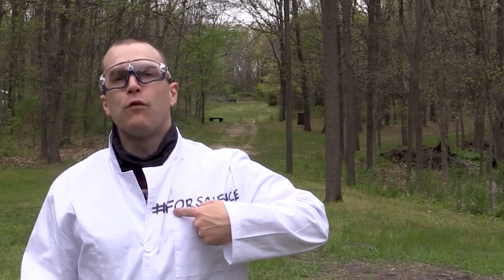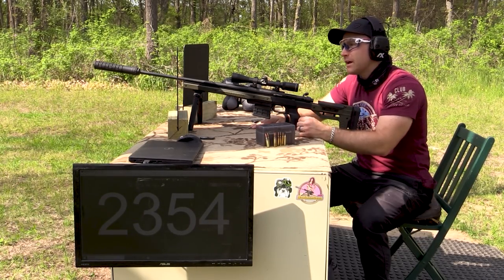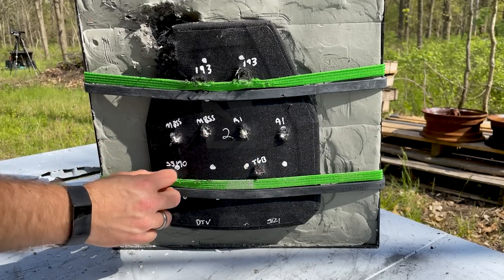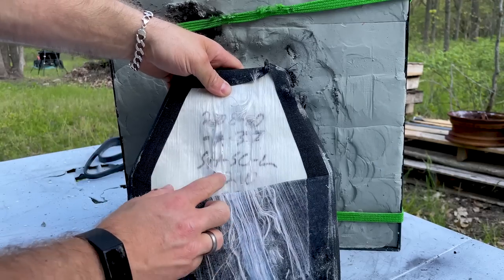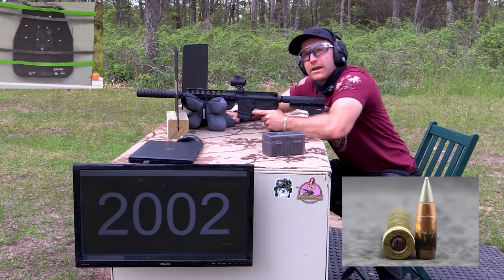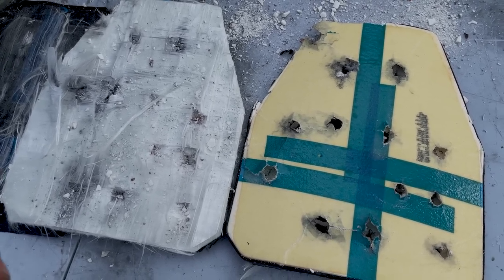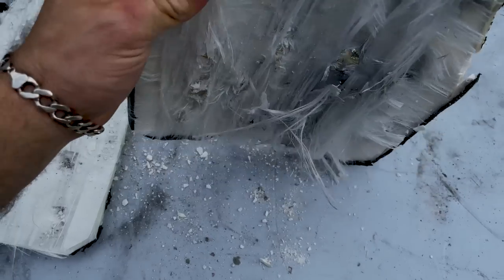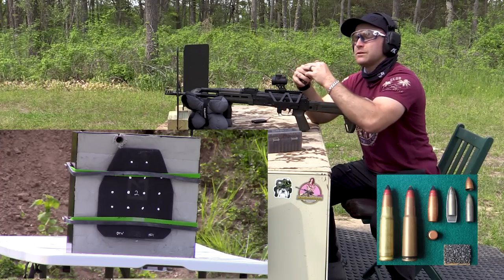Hesco Body Armor, Model L210, Meets the King of Armor Destruction